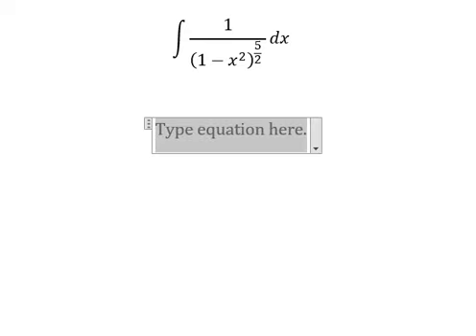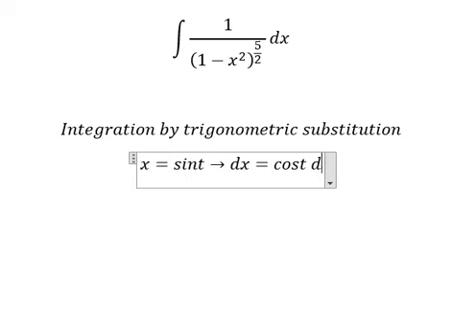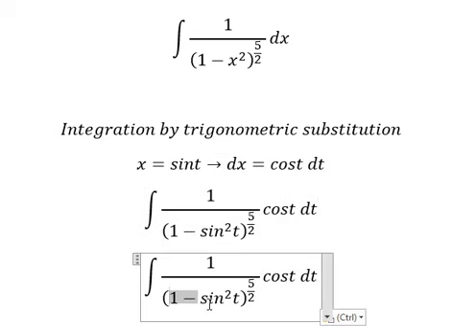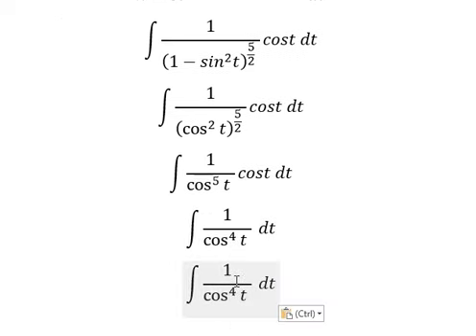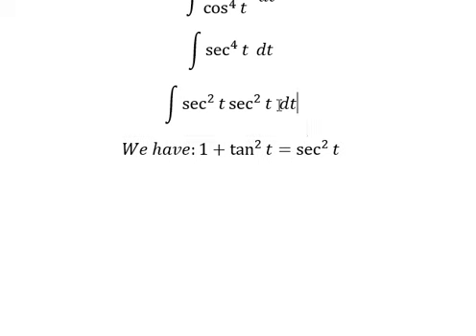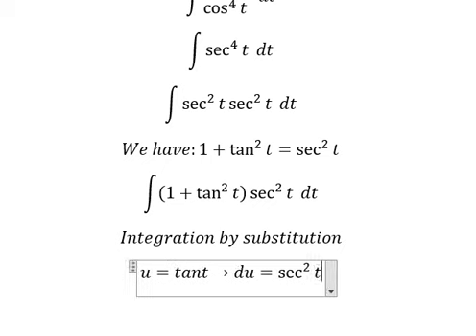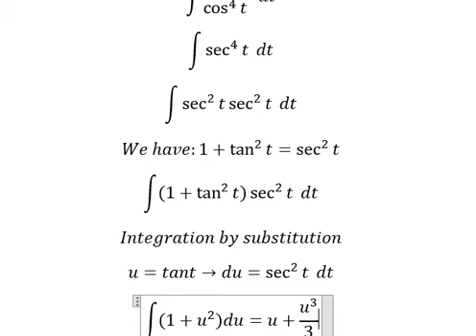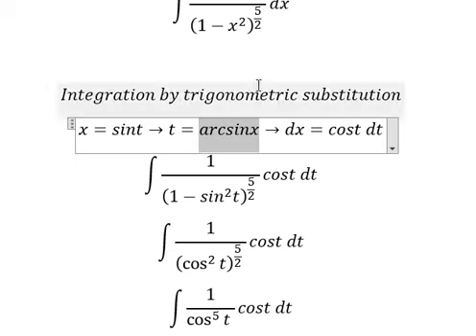Calculus Help: Integral ∫ 1/((1-x^2 )^(5/2) ) dx - Integration by trigonometric substitution